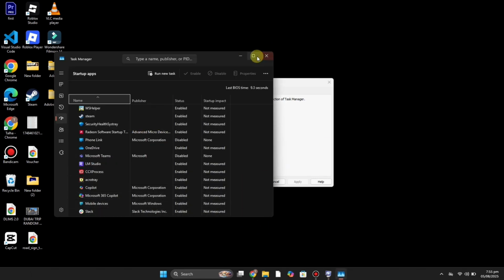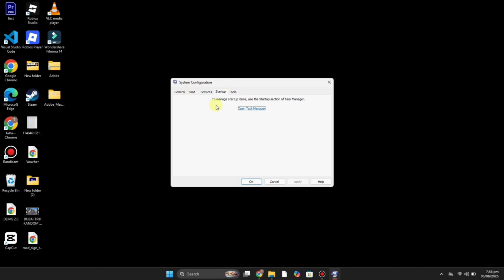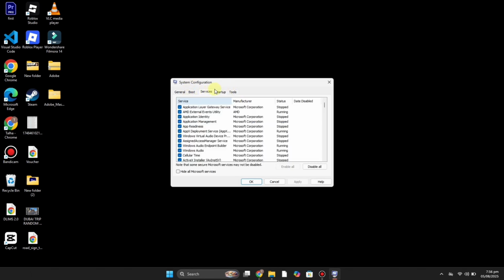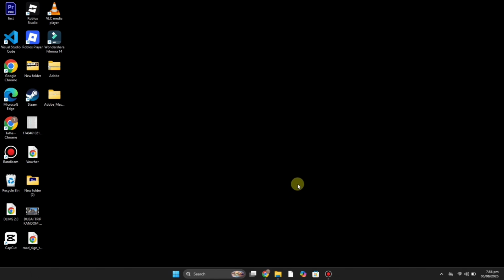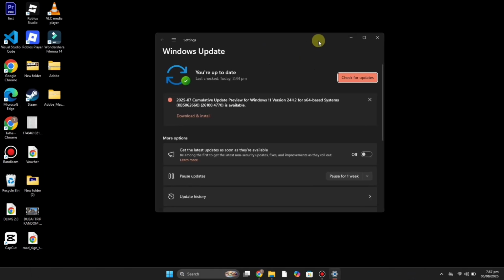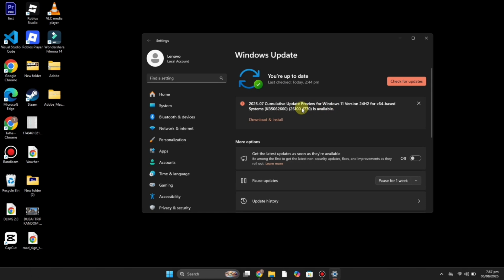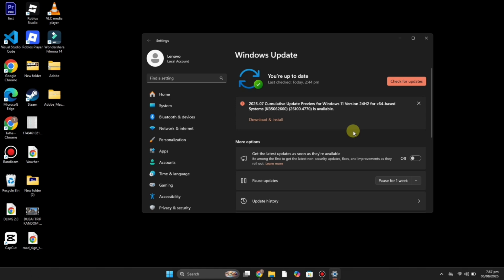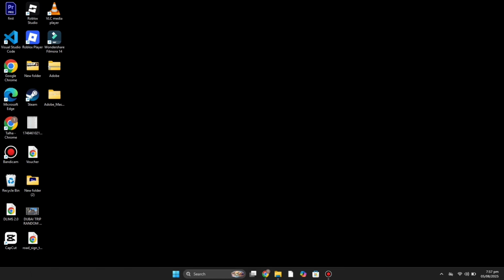How To Speed Up Slow Laptop Complete Guide 2025 (Complete Guide!)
How To Speed Up Slow Laptop Complete Guide 2025